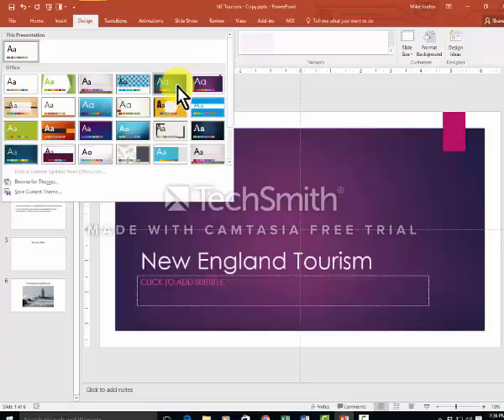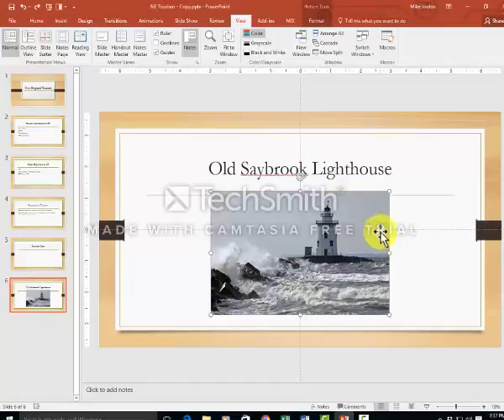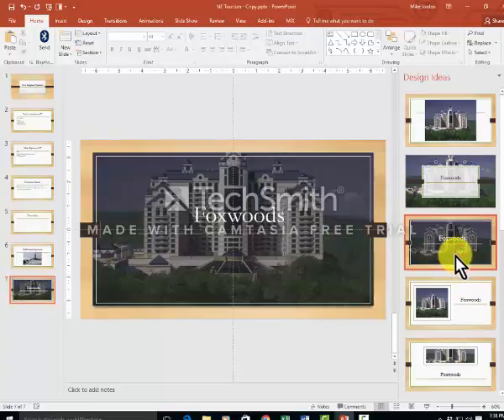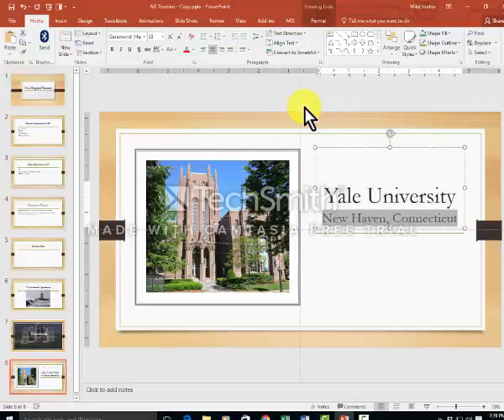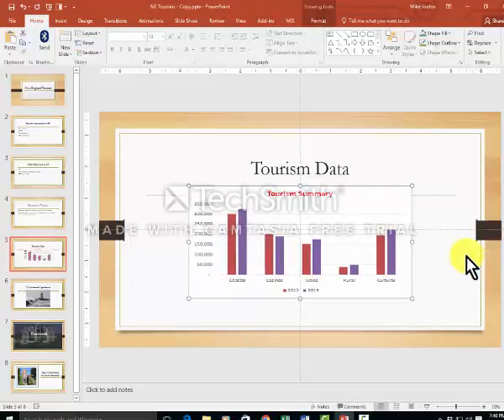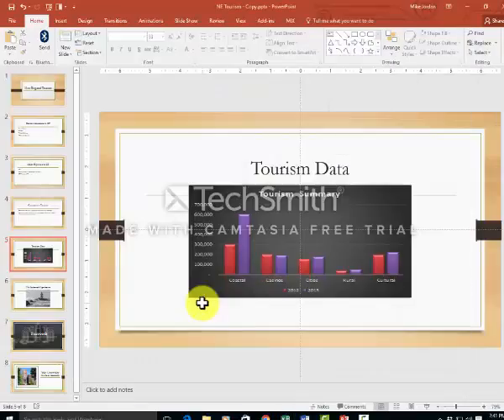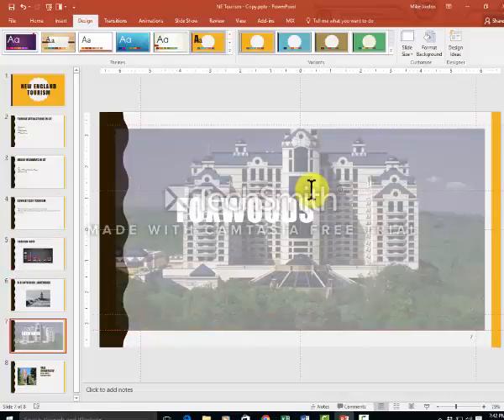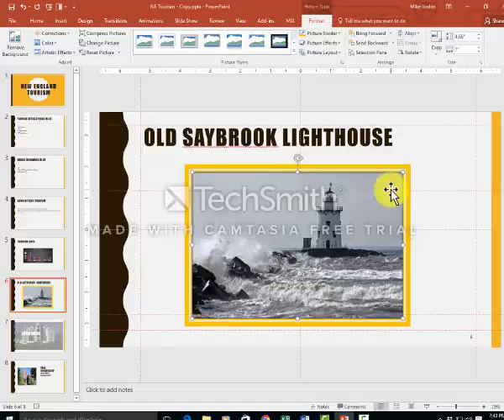Introduction to PowerPoint 2016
This shows a few of the basic features in PowerPoint 2016 - positioning images, paste linking a chart from Excel (changes in Excel will be reflected in the presentation)